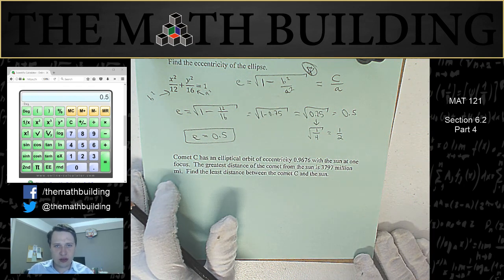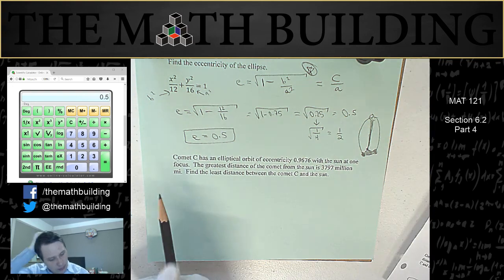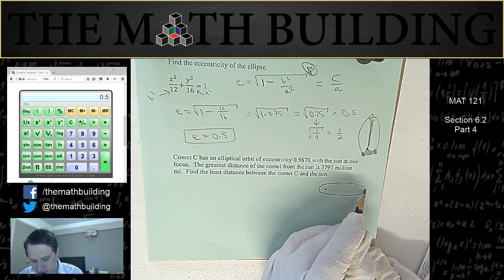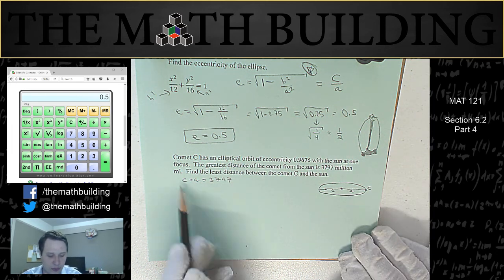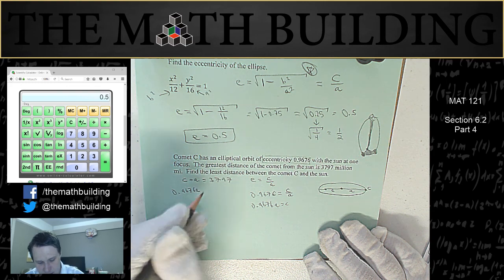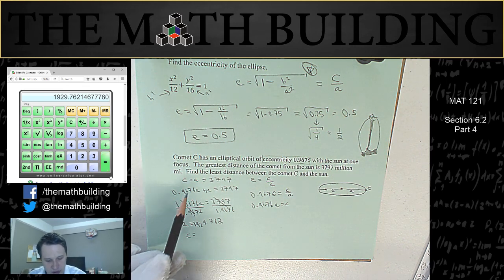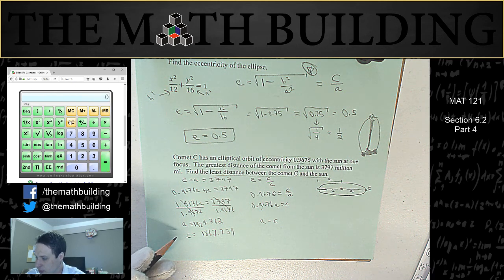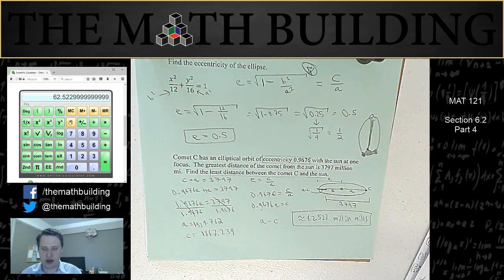MAT 121 6.2 Part 4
Let's take a look at ellipses!